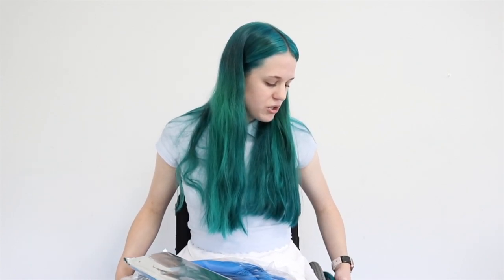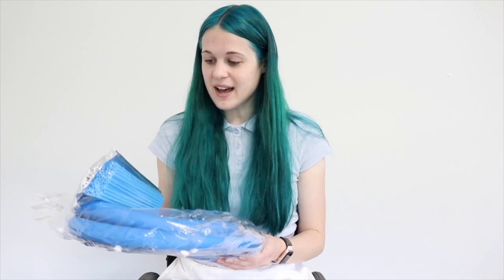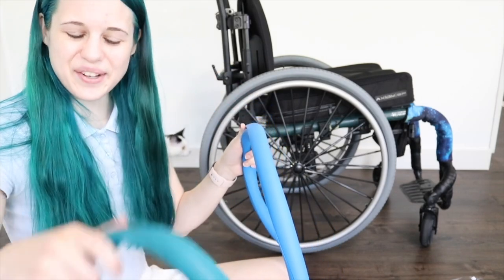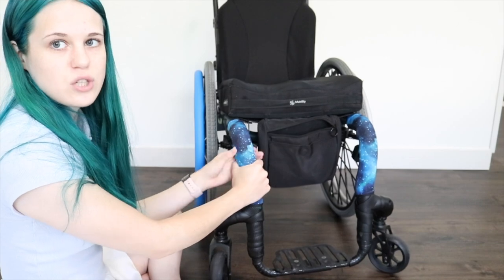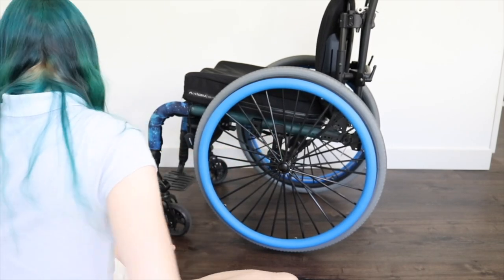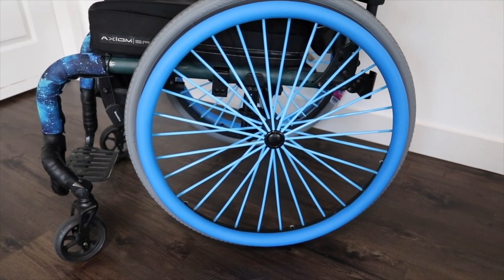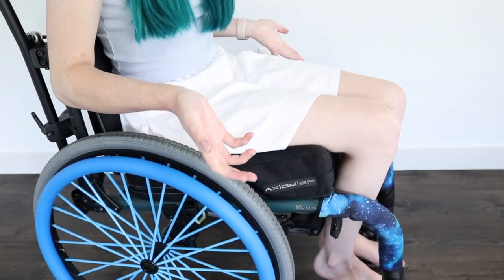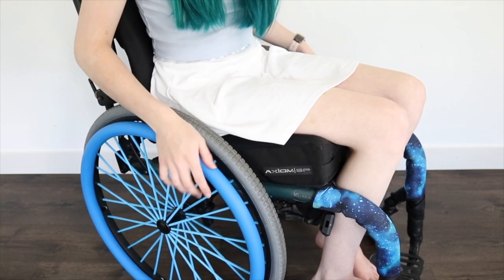Rehadesign Pushrim Covers Review